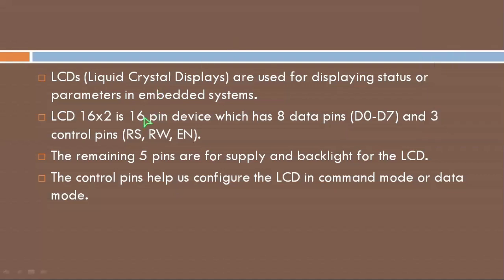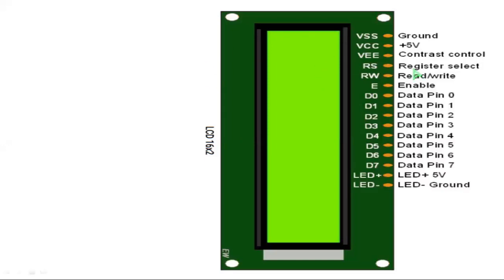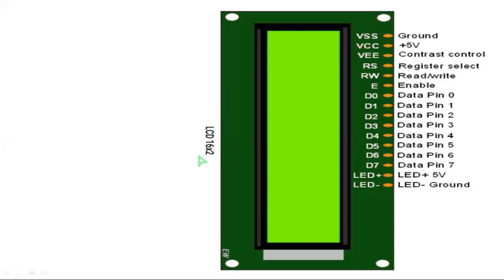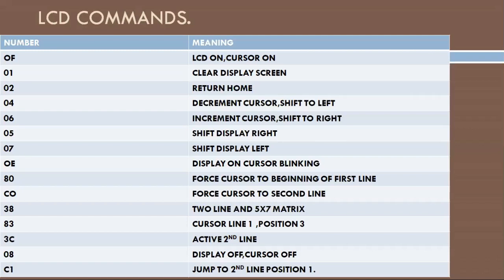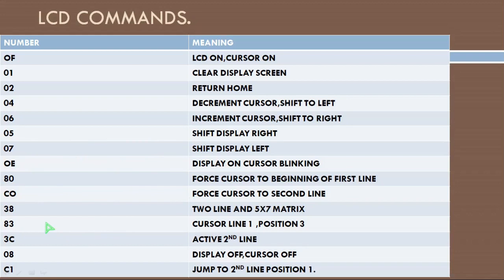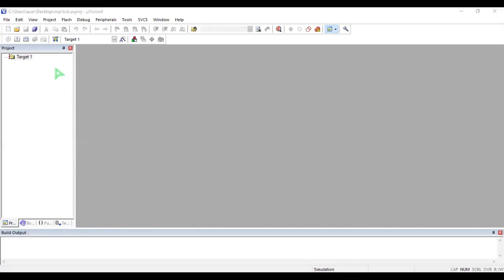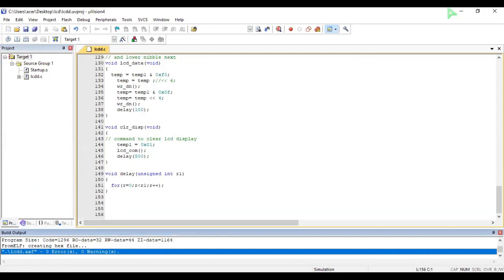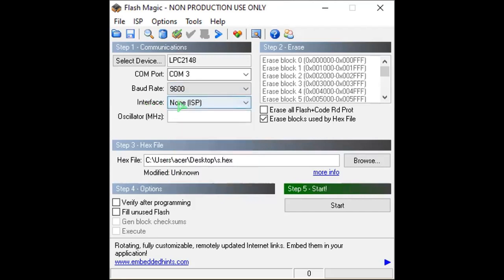LCD INTERFACING WITH LPC2148| MICROCONTROLLER LAB